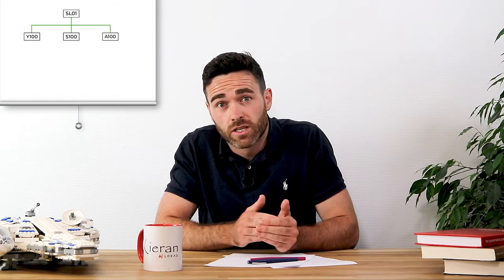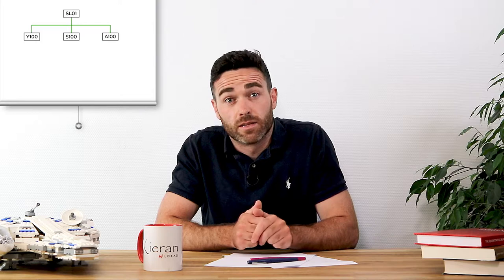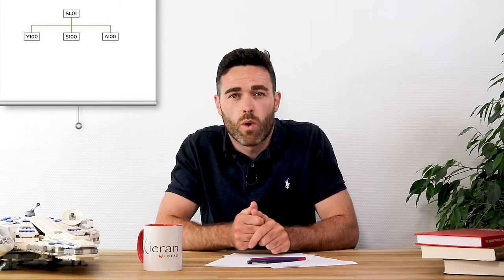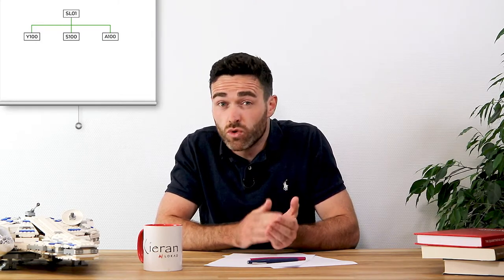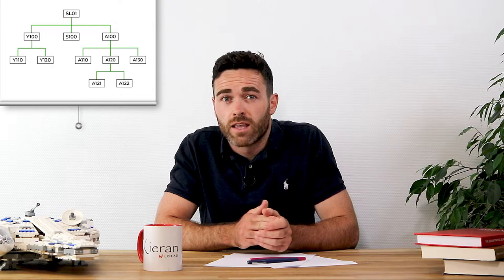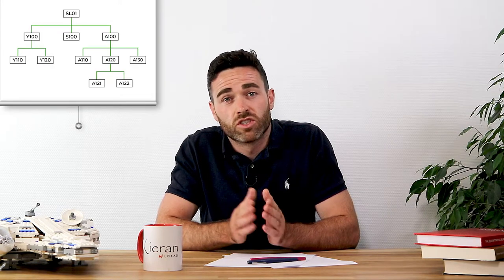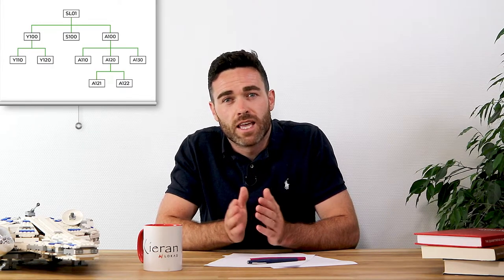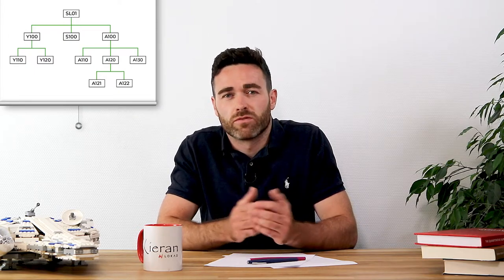Bill of Materials (BOM's) - Supply Chain In 3 Minutes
A bill of materials - which is more commonly referred to as a BOM - is a list of the raw materials and associated quantities that are needed to manufacture, assemble or repair an end product. Much like a list of ingredients that a chef would use to make a recipe, a BOM provides us with a compact inventory-oriented representation of the requirements associated with an end product.

This information is typically stored in a business' ERP or MRP systems, and leveraged to execute repetitive tasks such as replenishing all materials at once for a finished product.

BOMs themselves are hierarchical in nature, with the top level representing the finished product and the items beneath representing the materials required in assembly. While they can be as small as just two components, these lists can also be extremely long, with multiple levels where sub-assemblies in the list even have BOMs of their own.

Therefore, the main aim of a BOM is to make things simpler and clear up some of the mess that can occur when dealing with complex parts with multiple sub-assemblies and components. However, this simplicity can be highly deceptive. Managing BOMs is usually fairly straightforward, but optimizing anything involving BOMs makes things considerably more difficult. This high level of complexity is introduced by the interconnected components that each have their own individual constraints, such as stock levels, lead times and service levels.

How can you tackle this issue of complexity and what you can do to optimize your BOMs? Namely, optimizing production and stocks in the presence of BOMs is not just about optimizing a single item but an entire system. This system is highly interdependent, which from an inventory optimization perspective results in a complex network that can only be solved using advanced statistical techniques.